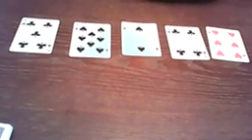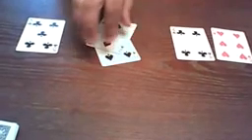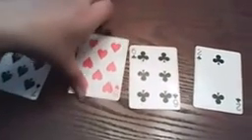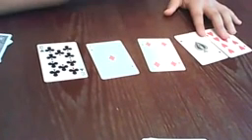Math Make 10 Game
Materials Needed: Deck of cards (remove face cards; keep As and 10s)
Players: 1-4
Object of the Game: Make 10 as many ways you can using number sentences
Winner: Player with the most cards!